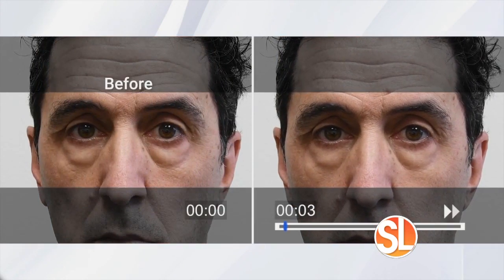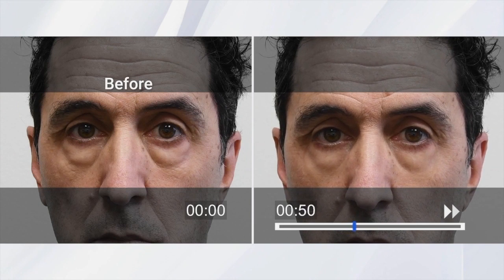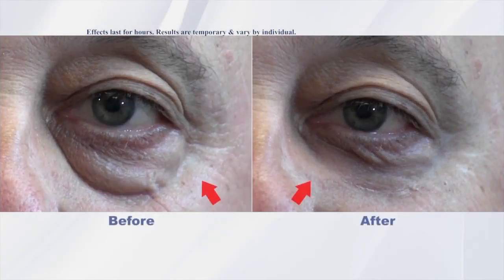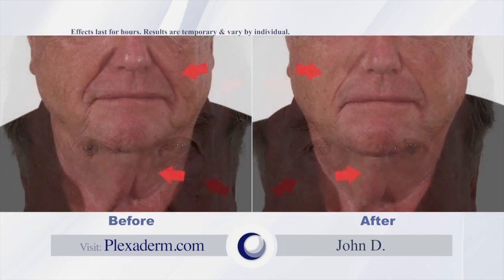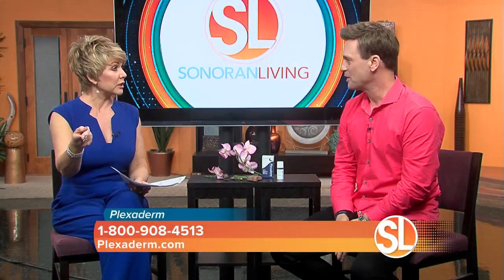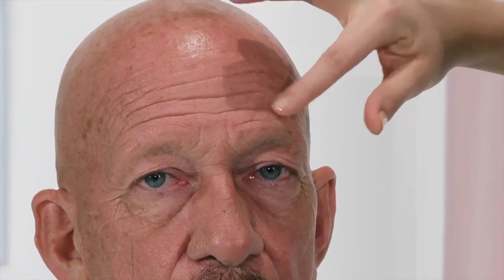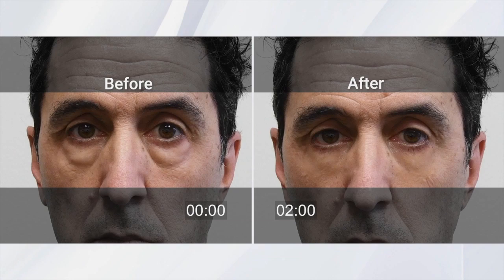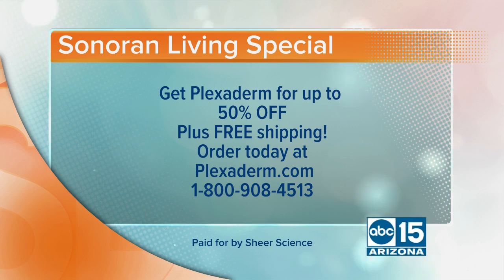STOP key signs of aging with Plexaderm